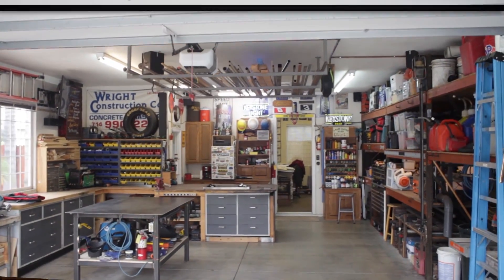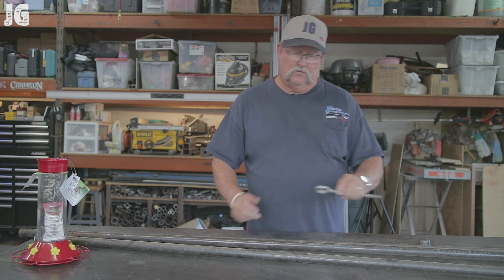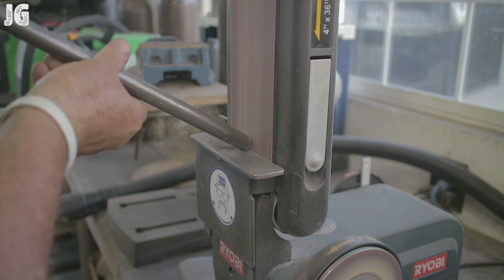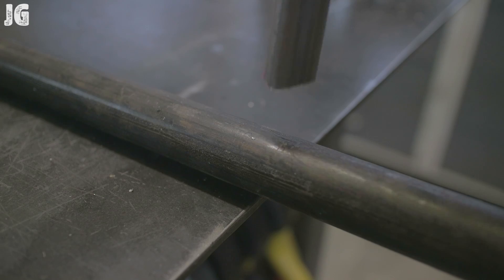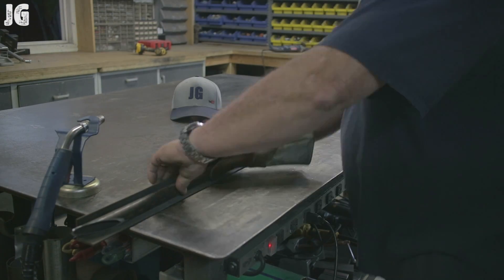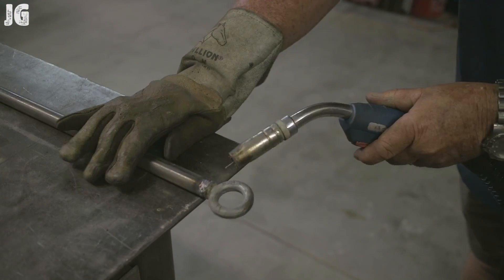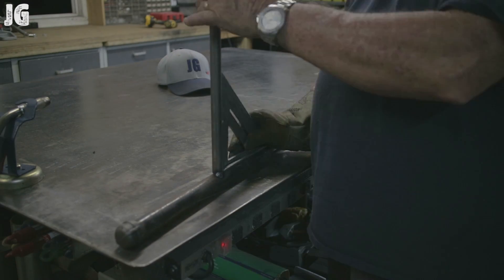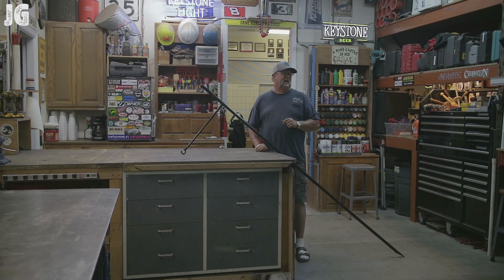Hummingbird Feeder Stand - Jimbos Garage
When the wife asks the best thing to do it listen! I built the Hummindbird feeder stand project pretty quickly with some metal that I had laying around my garage. This was a pretty simple build and there is probably a million ways to do it. None the less it is always fun to be working out in the garage.

FOLLOW JIMBO!